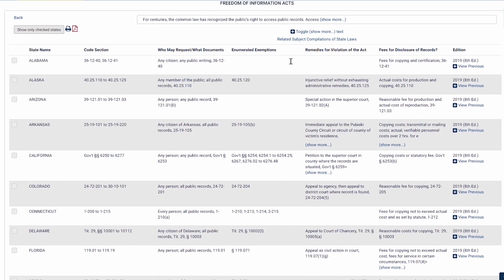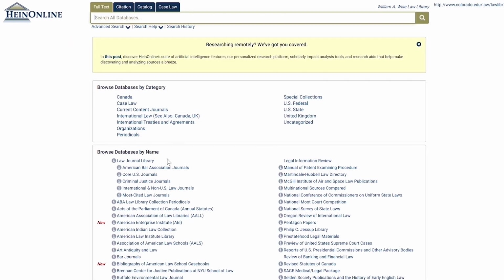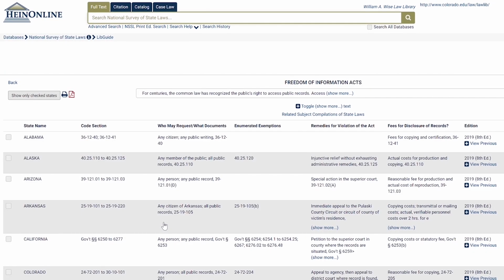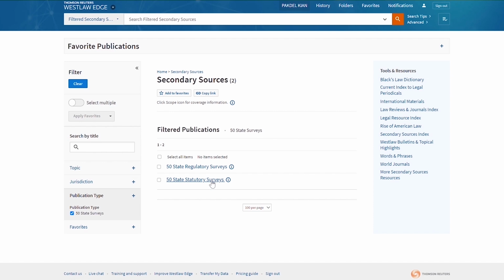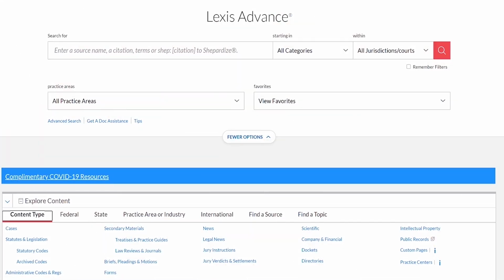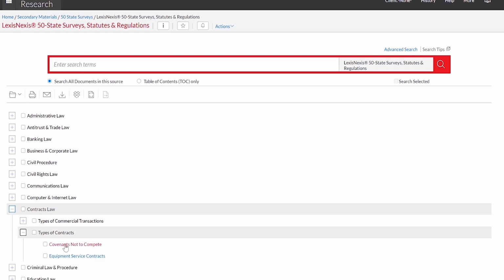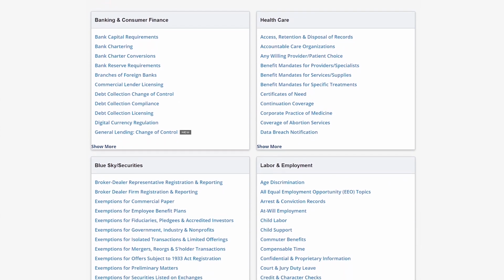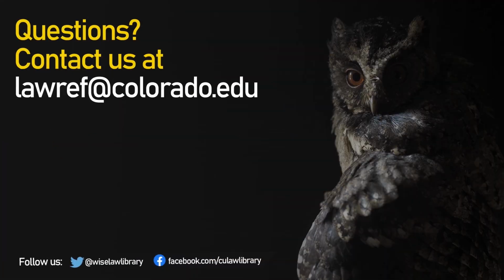Using 50-State Surveys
This video demonstrates four places to find 50-state surveys, a useful tool for comparing the law between multiple states.

For advice on updating statutes and regulations, consult this research guide
Database access information:
*HeinOnline is accessible while connected to the University WiFi or the University VPN.

*Bloomberg Law is also available while connected to the University WiFi. Both Bloomberg and Westlaw are also available on the public access terminals in the library.